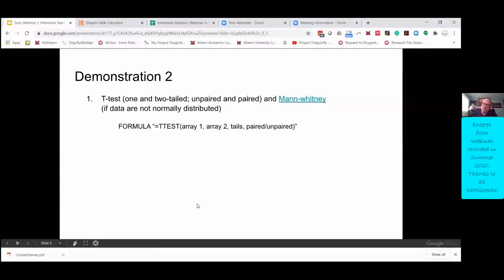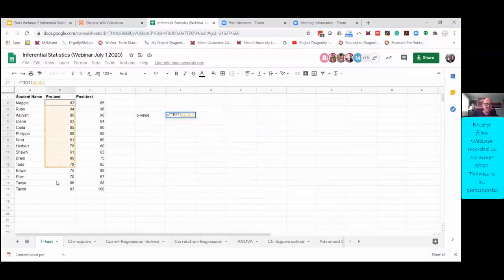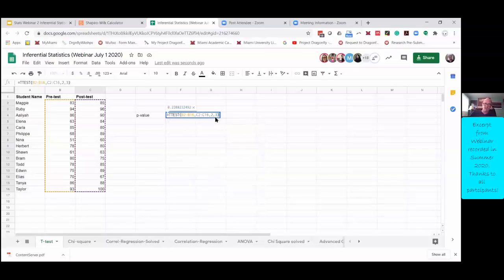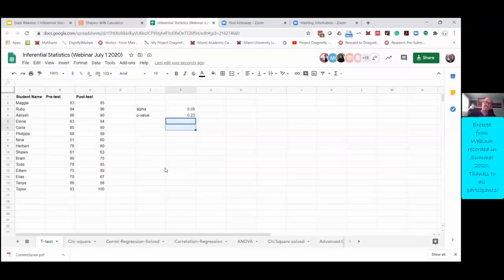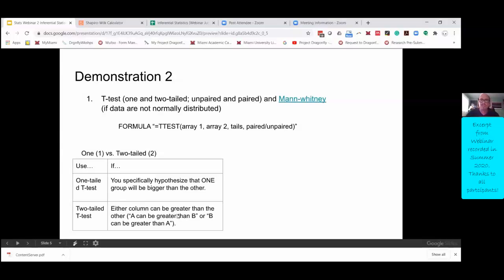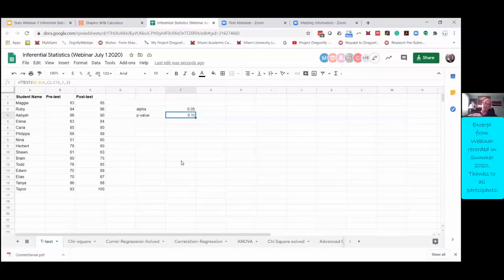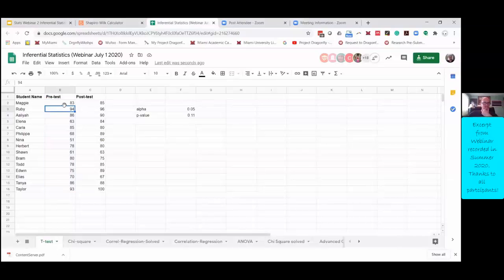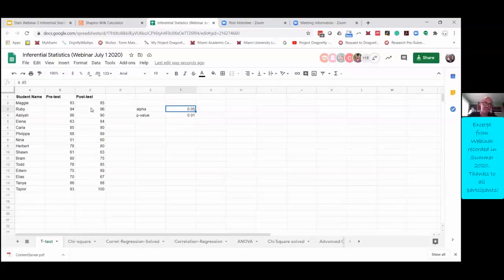Types of t-tests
Paired vs. unpaired. One-tailed vs. two-tailed.